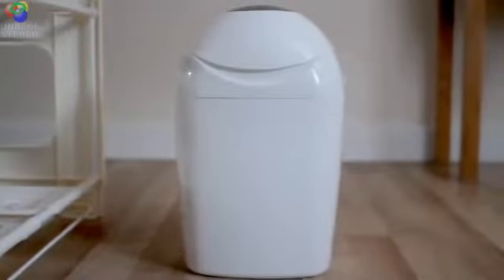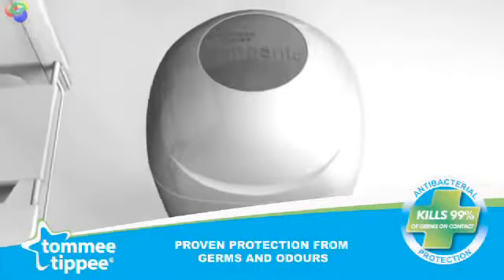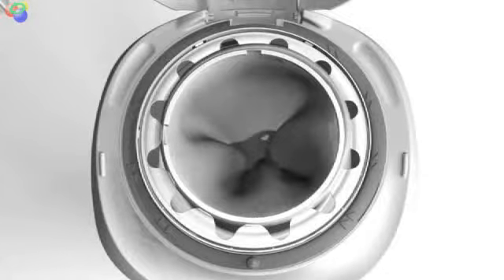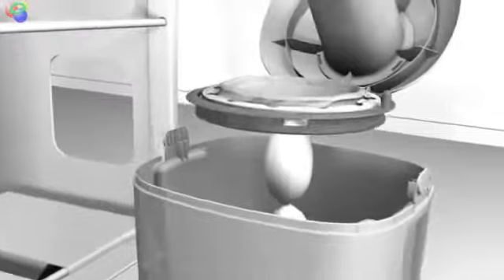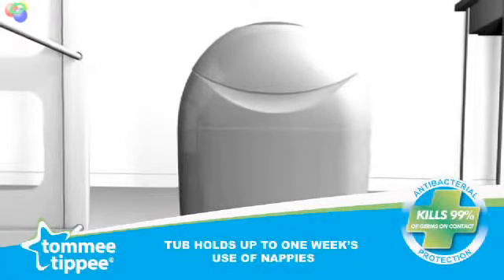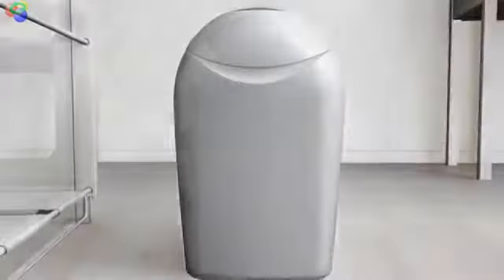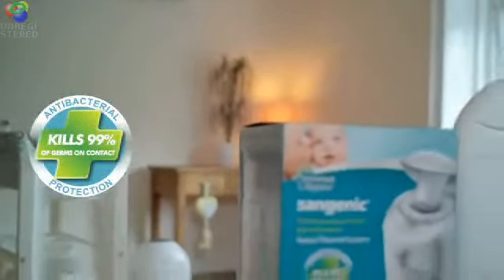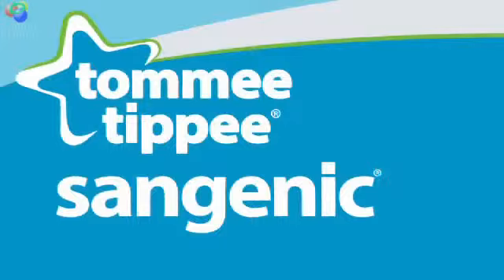ML 102180872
Video Migrado